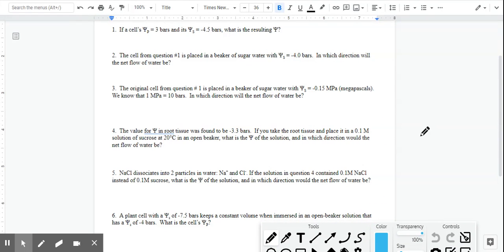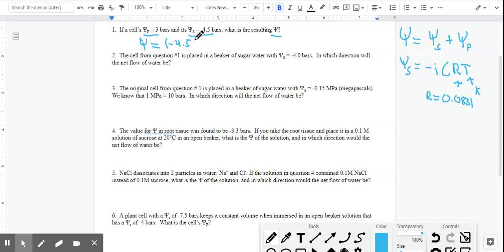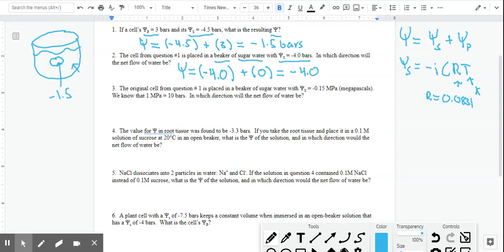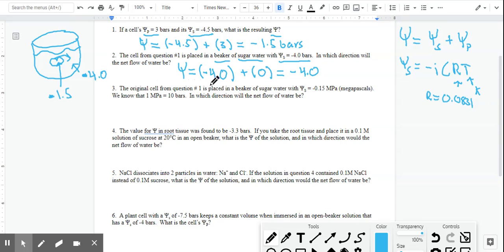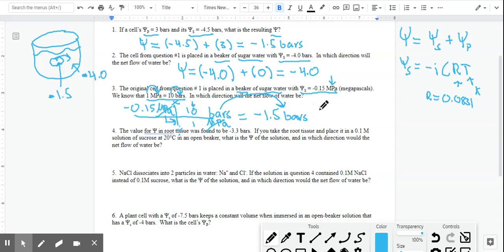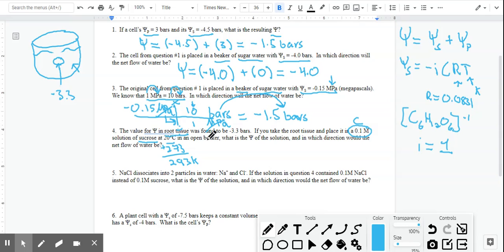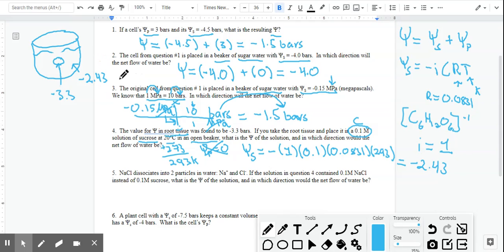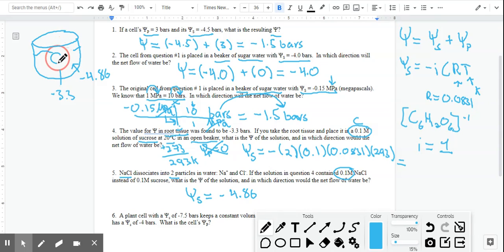Water potential practice part 1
In this video, I walk through questions 1-5 of the practice problems from our Water Potential Practice worksheet.